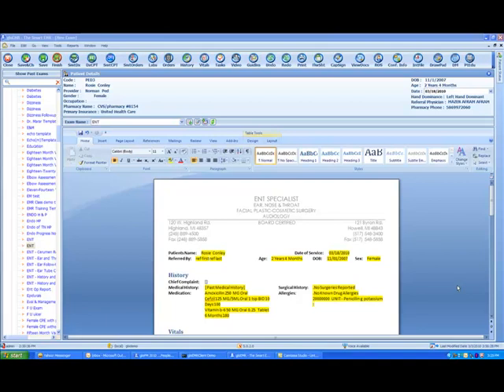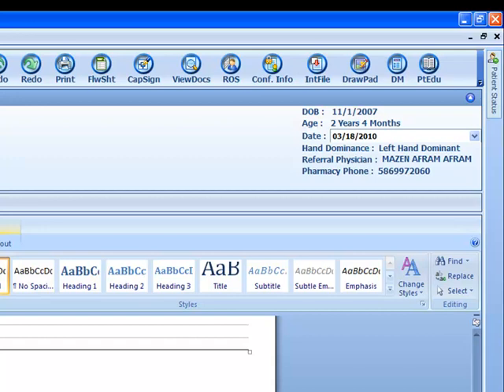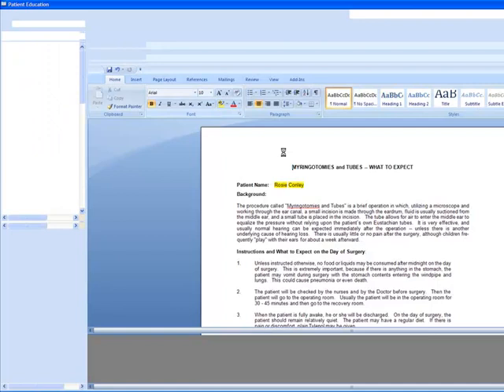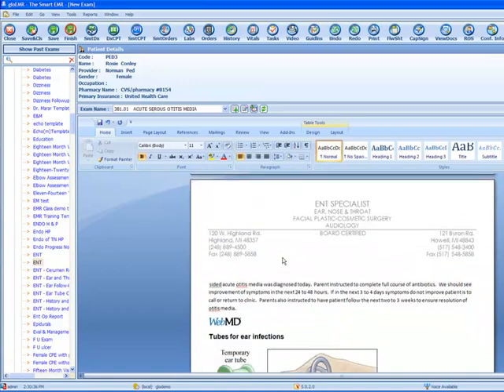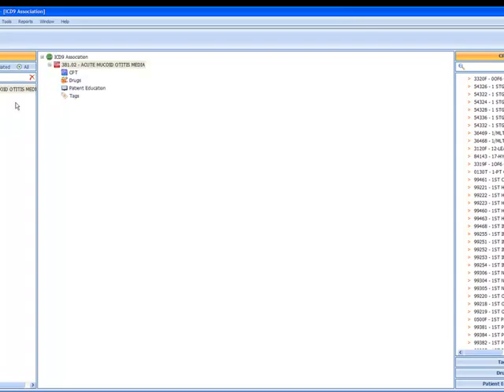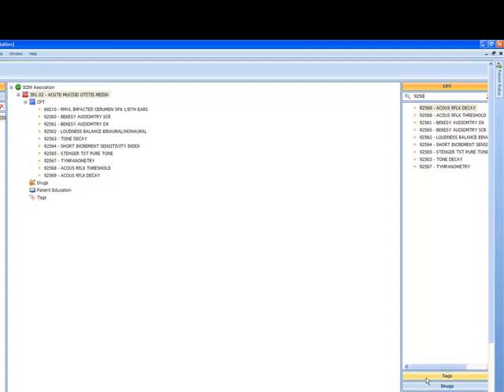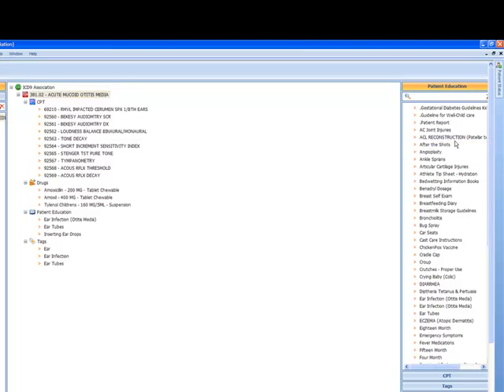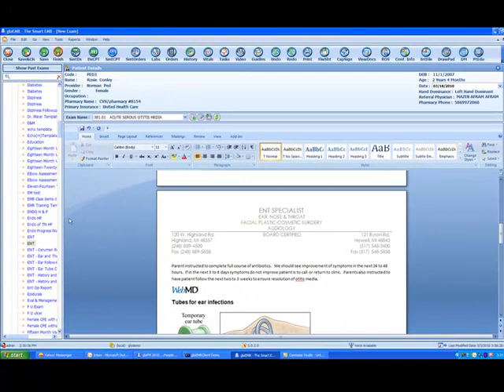gloEMR - Smart Diagnosis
This 10 minute video shows the usage and convenience of using Smart Diagnosis, a feature of gloEMR, a Microsoft oriented Electronic Medical Record software.